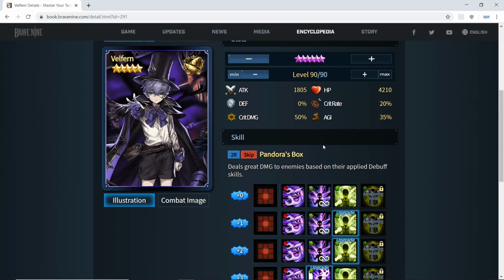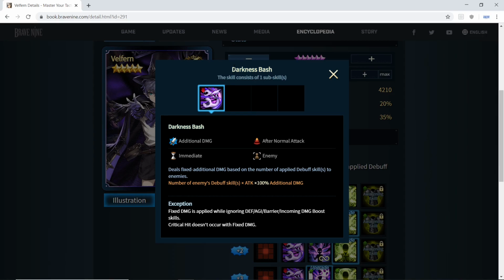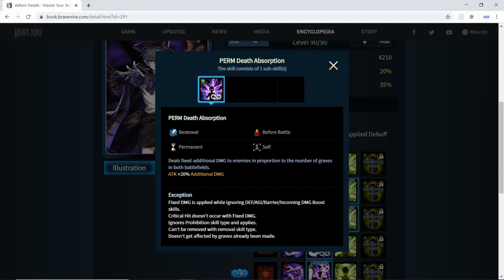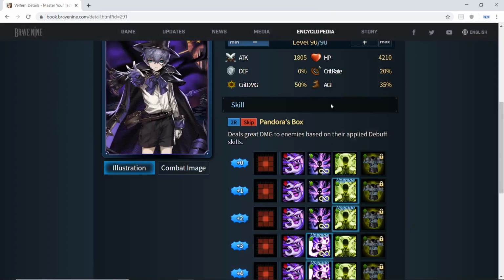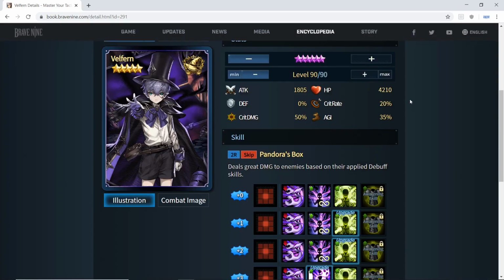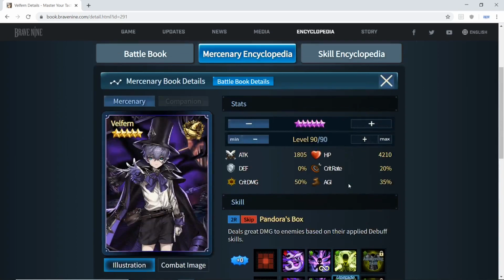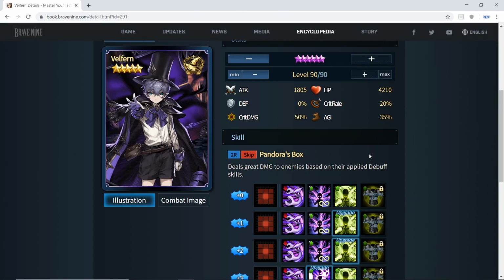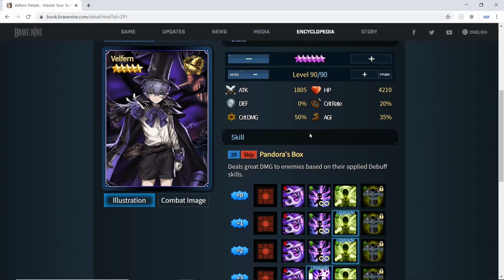[Brave Nine} Velfern - The Seto Killer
Vital for +9 or +10 Velfern
Assault for Low + Velfern